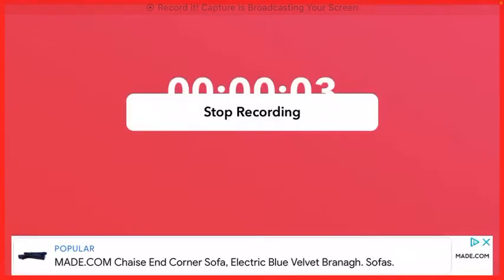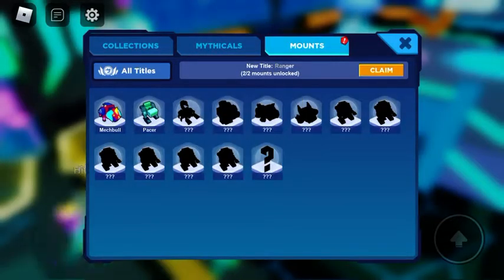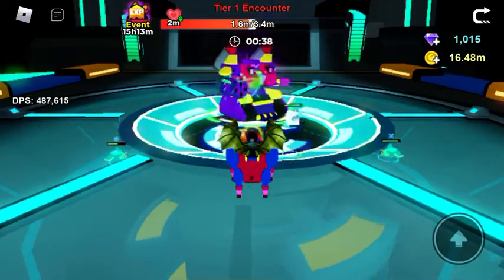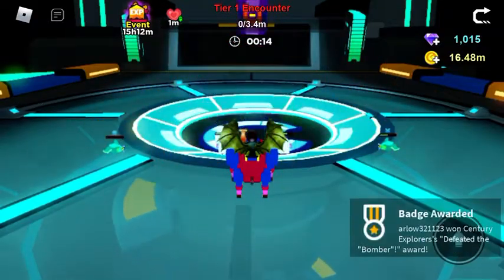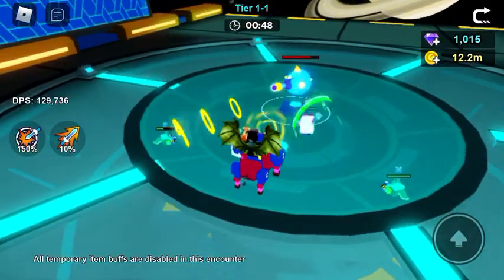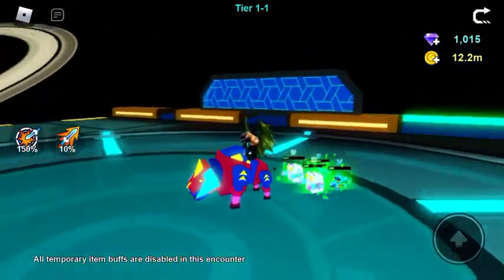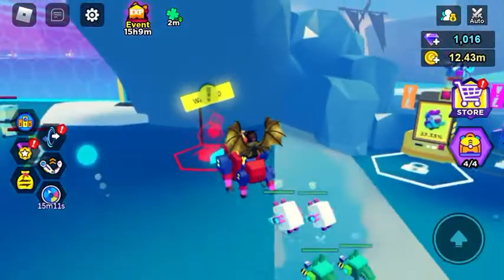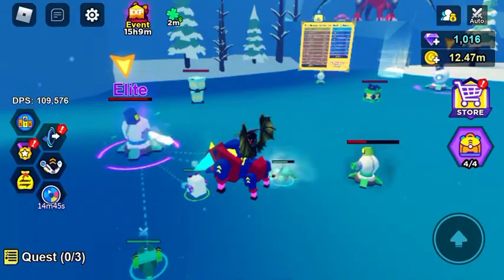Playing roblox bot clash